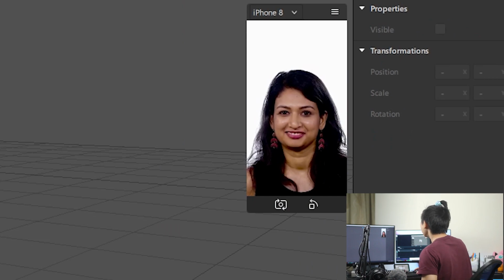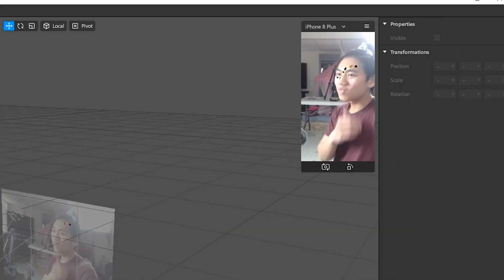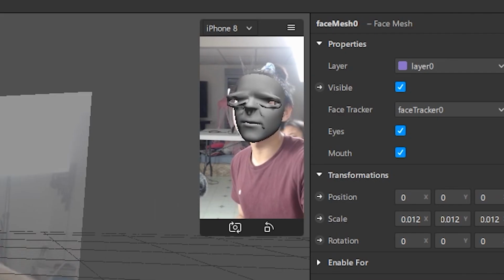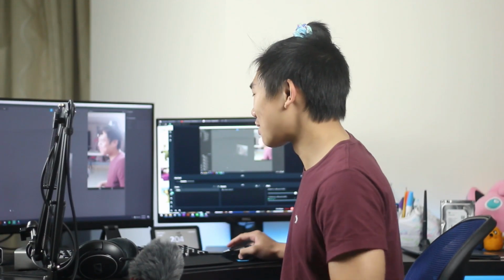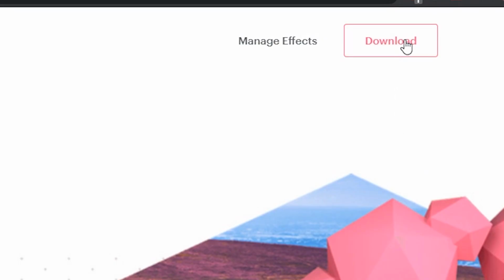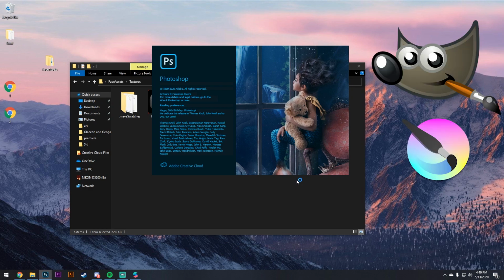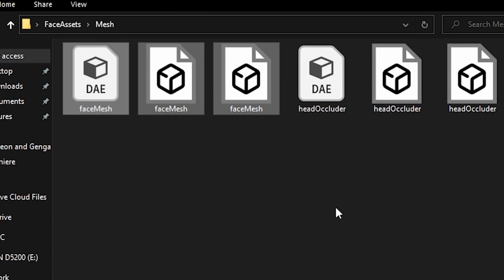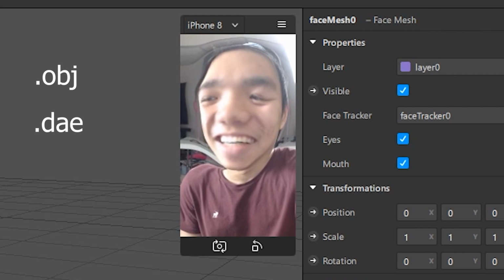making an instagram face filter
I make instagram face filters.  One is nice (HDJ Face Paint) and the other is funny. I used Spark AR which is a program made by Facebook. I used material overlays and mesh distortions and deformations to achieve the look of the filters.

Mac Miller Type Beat - 'Netflix & Chill'
Chance the Rapper x YBN Cordae Type Beat - 'Hometown'
Tom Misch ft. Anderson .Paak Type Beat ''SERENDIPITY''
Roderick Porter - i didn't realize how empty my bed was until you left (prod. City Girl)